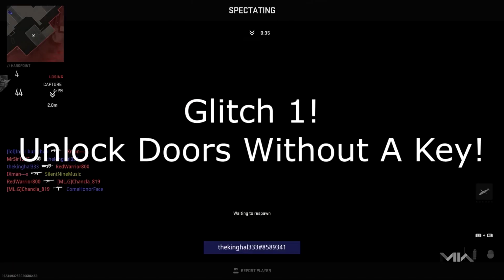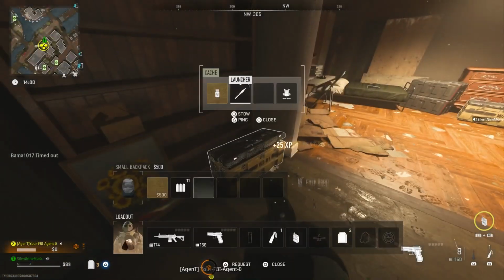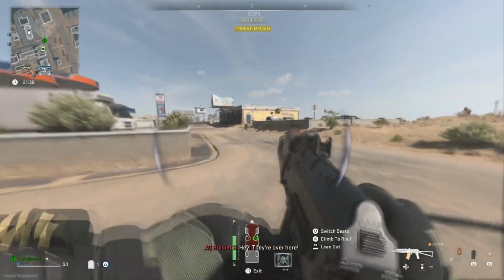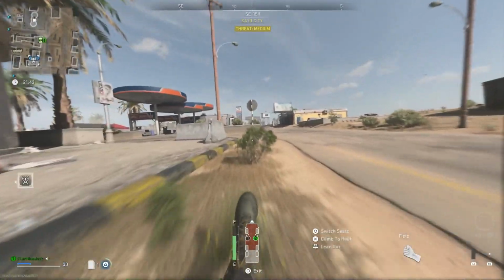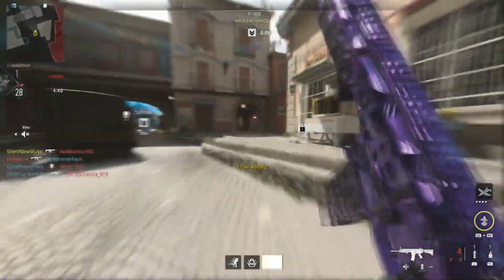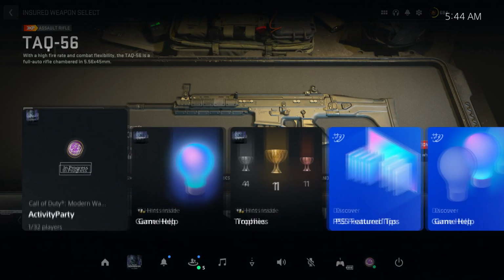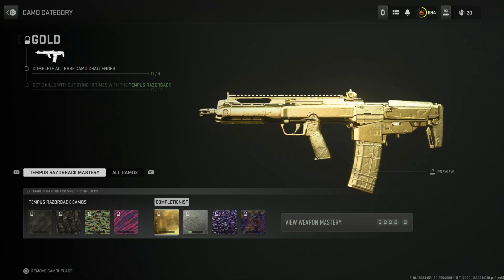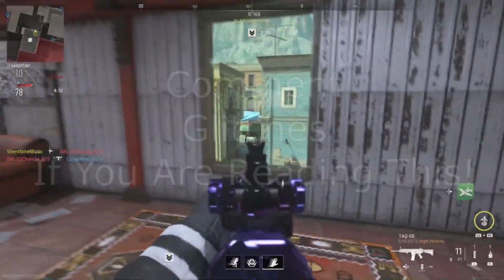ALL OF THE BEST DMZ GLITCHES AFTER PATCH! [BEST WORKING DMZ GLITCH]! DMZ CAMO GLITCH/EASY XP GLITCH!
Founder(s)
1.
2. @hakrelite3431 @SilentNine
3. I do not know
4. @bubsss

--Description---
This video will show how to ALL OF THE BEST DMZ GLITCHES AFTER PATCH! [BEST WORKING DMZ GLITCH]! DMZ CAMO GLITCH/EASY XP GLITCH! GLITCH!  They ended up patching some glitches but here are the Best Ones that Still work to this date! Most of these glitches are completely solo meaning you need no friends! I end up showing 4 glitches in this video! The first one allows you to get good loot without keys! The second one allows you to have a get out to f d*eth card. The third one gets you into the mall without a key! The final one gets you any camo unlocked instantly! This video is just jam-packed with helpful DMZ GLitches so watch till the end! These will overall help you survive longer and get better gear!